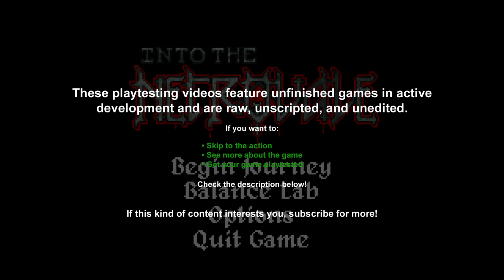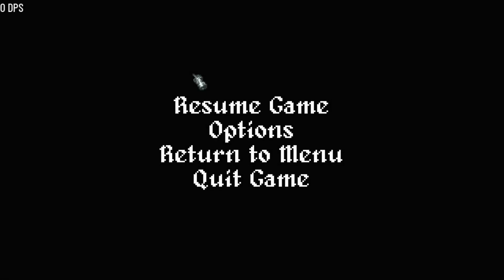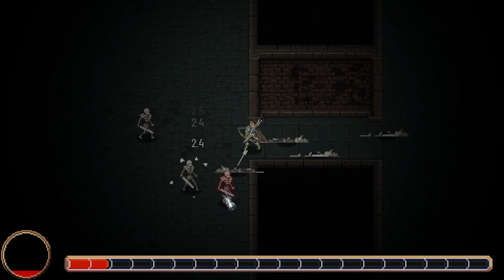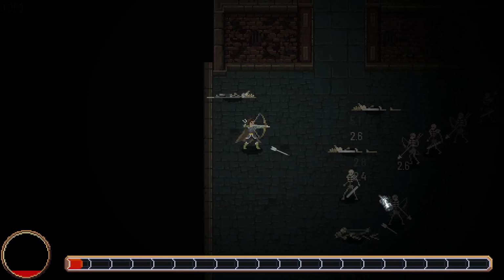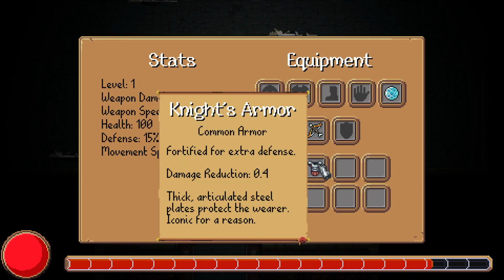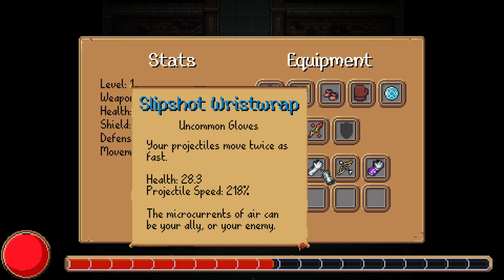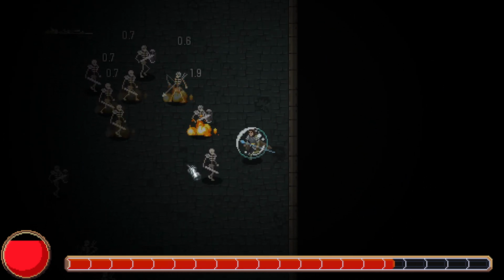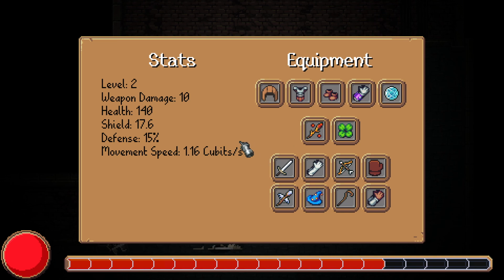Playtesting "Into the Necrovale"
Gameplay starts: 3:58